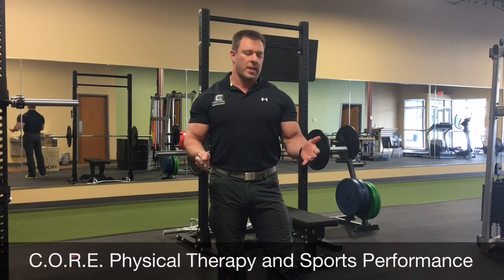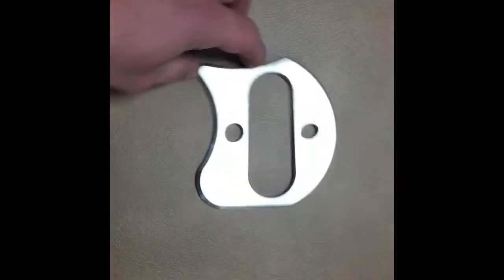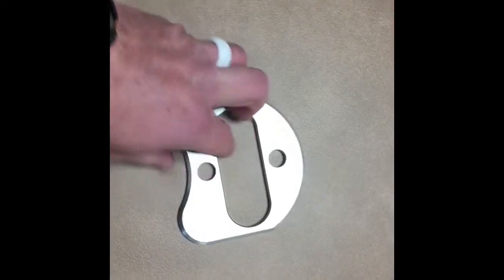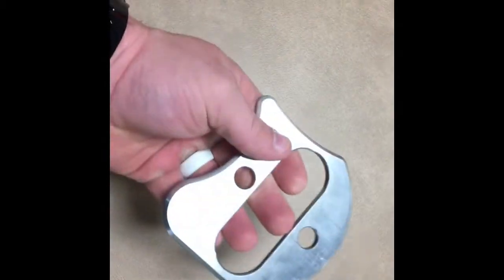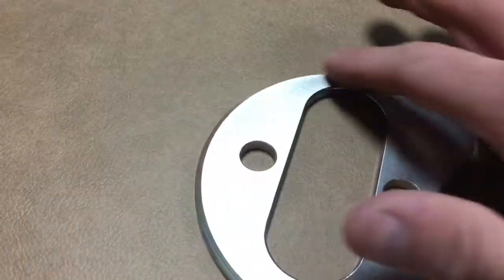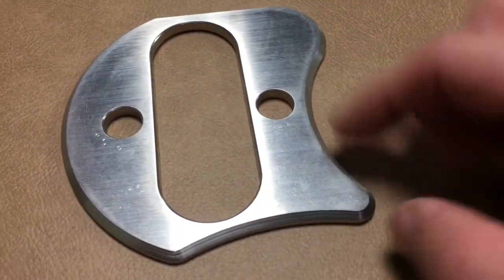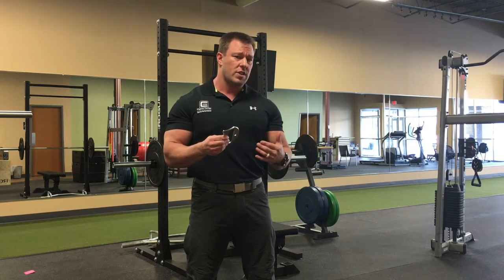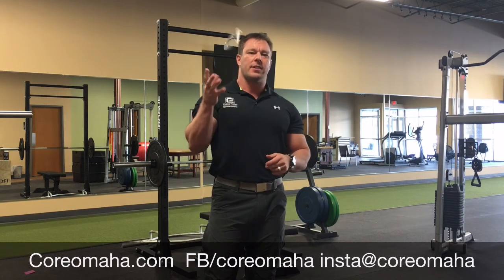Omaha Physical Therapy, CORE. The EDGE tool review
Youtube channel ReligiosoPT
Edgemobilitysystem.com   Dr. Erson Religioso PT, DPT